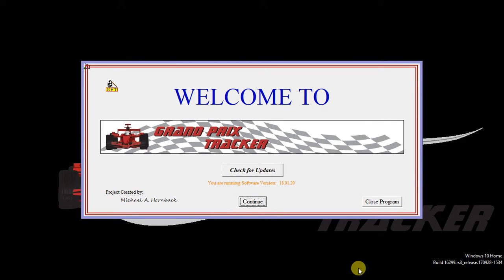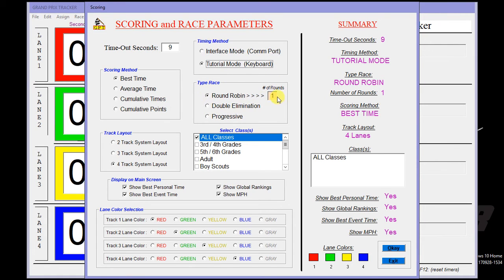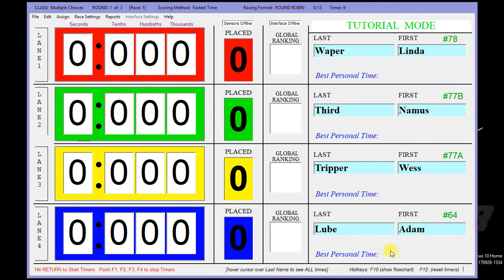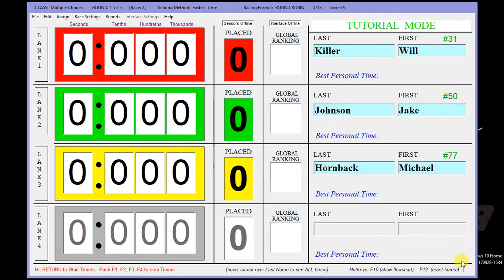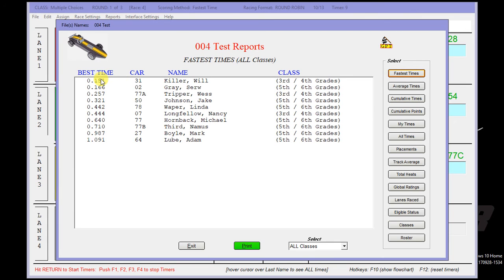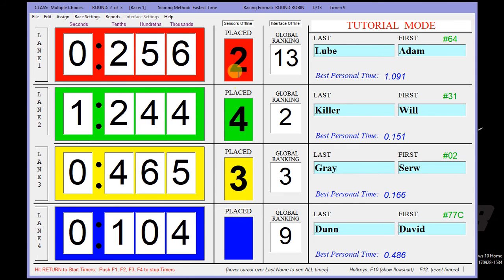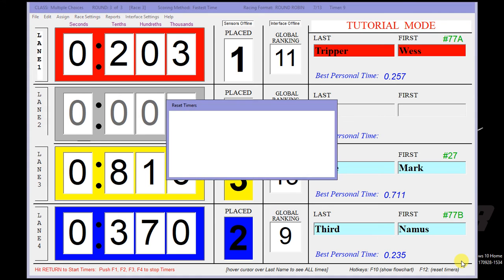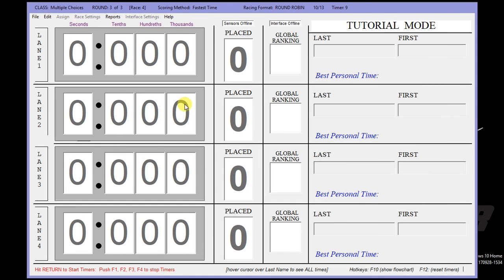Grand Prix Tracker - Part 4 (Using 'Tutorial Mode')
Grand Prix Tracker is a complete system including Timer, Software,  custom Tower and Hardware for any Pinewood Derby, Grand Prix Race or Awana event.

Video is best viewed in 720p (HD) format